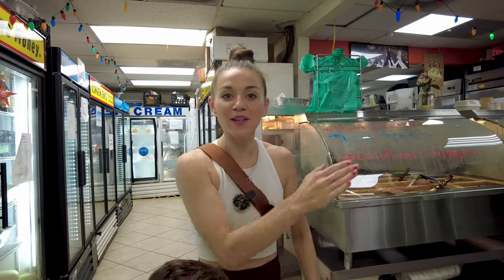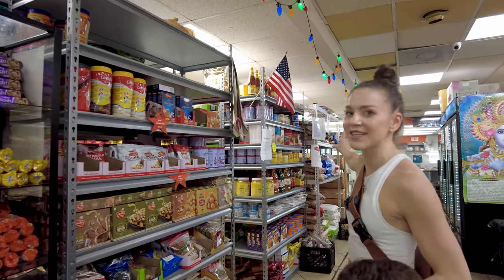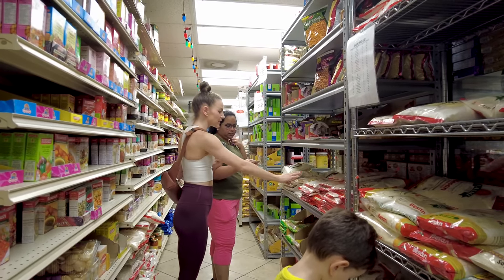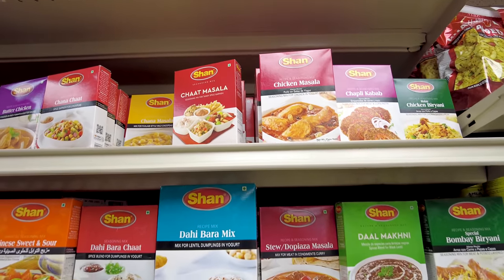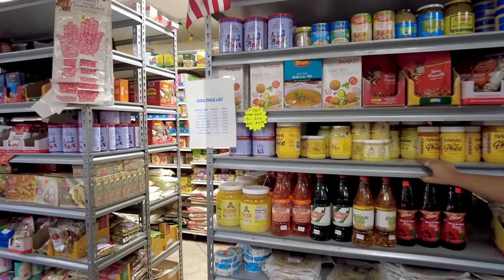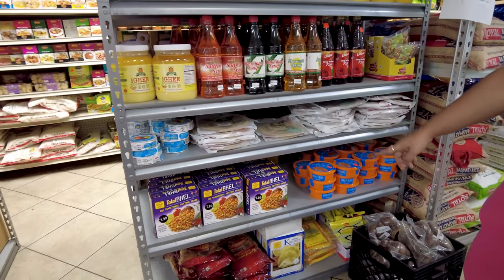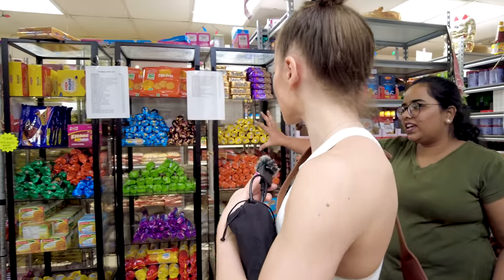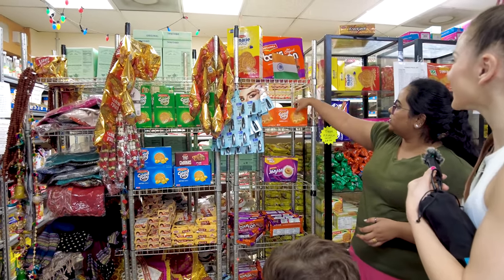INDIAN girl gave me a TOUR of her STORE! | SPICE N CURRY!!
Hey guys!
Today is a special video because I got a FULL BLOWN Tour of this amazing store called SPICE & CURRY!! They have everything you could ever need of Indian products! The staff are super nice and I look forward to coming back! STAY TUNE because we gotta PART 2 of this store, which is there food testing part!! Thanks again Spice & Curry!